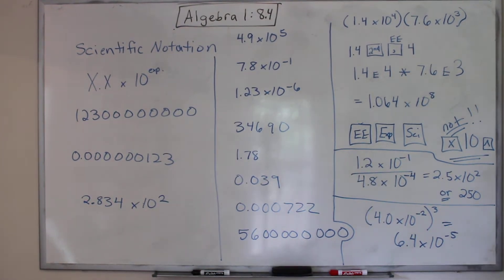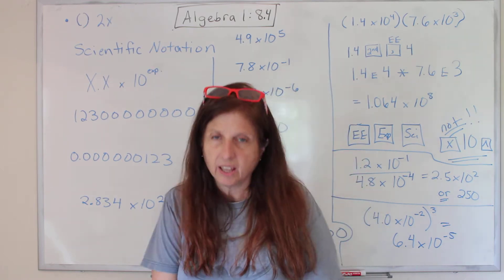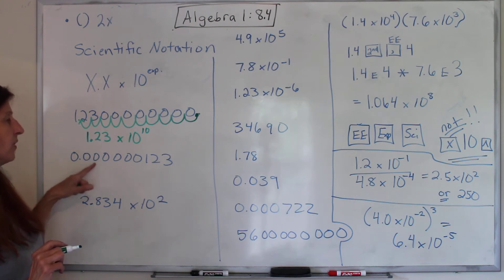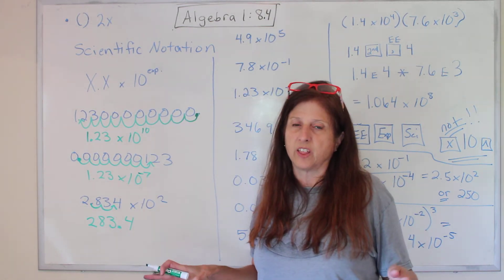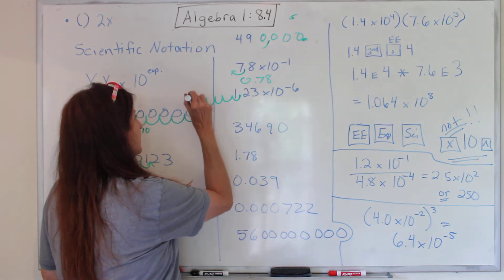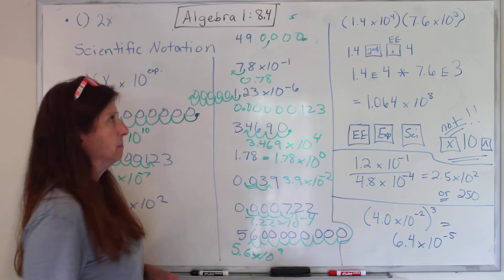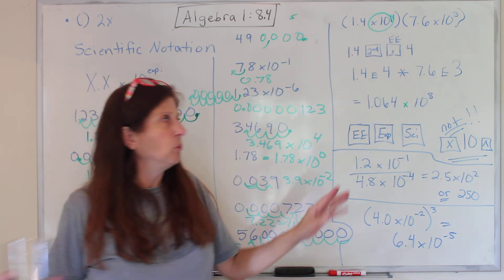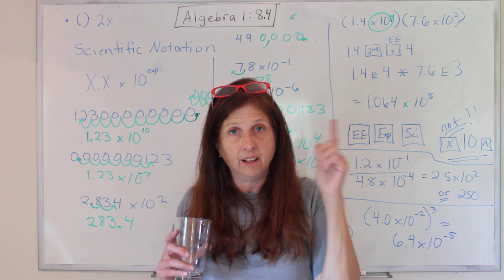Algebra 1: Scientific Notation (8.4)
McDougal Littel 2004
Odds
day one - 8.3 p. 466 n. 19-47
day two - 8.4 p. 480 n. 17-33, DO use your calculator n. 37-57
day three - 8.5 p. 480 n. 7-15,19-21
day four - 2 calculator labs - Do p. 462 n. 1-2.
Do p. 473 n. 47 - 63 (p 471 - scientific notation)